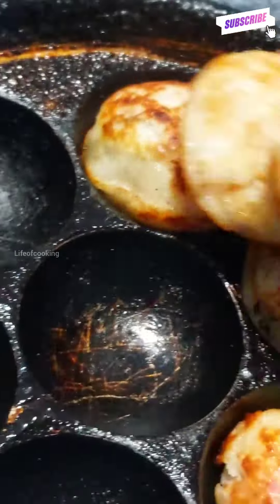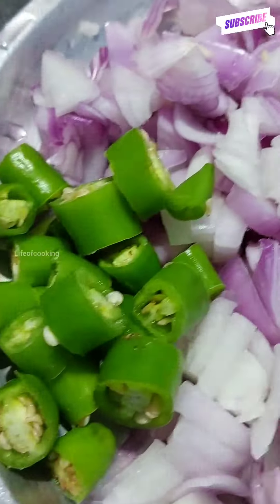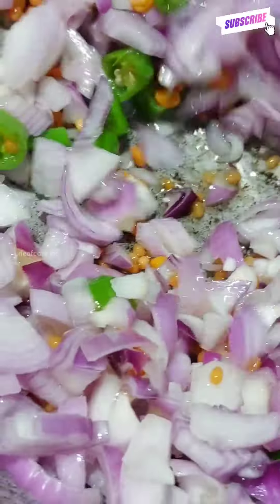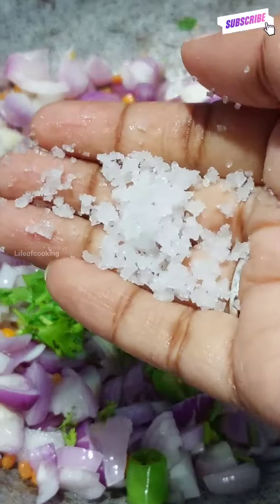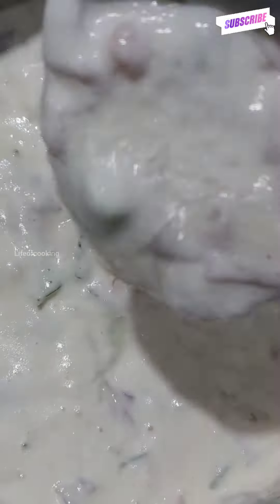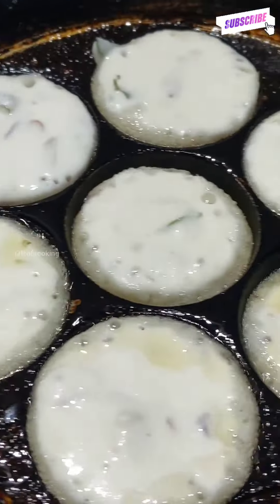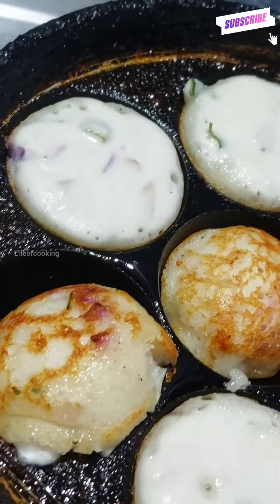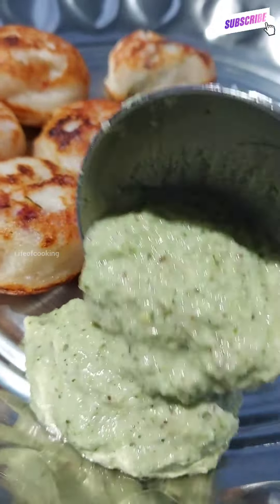Instant and Yummy Paniyaram Recipe | Quick Breakfast | Instant Snacks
Instant and Yummy Paniyaram Recipe | Quick Breakfast | Instant Snacks ‎@Life of cooking